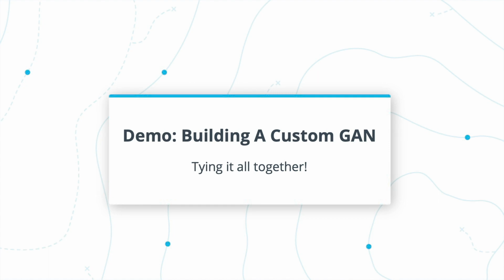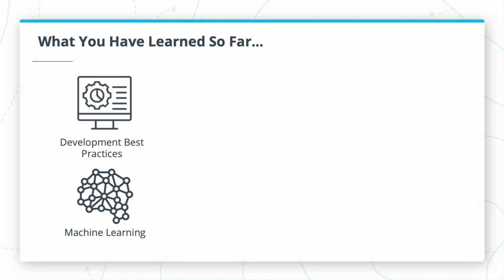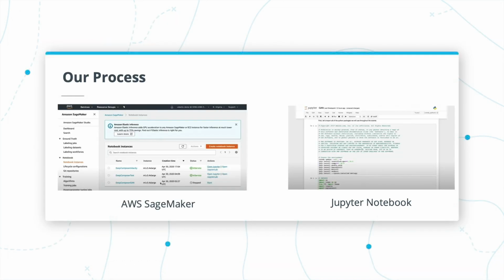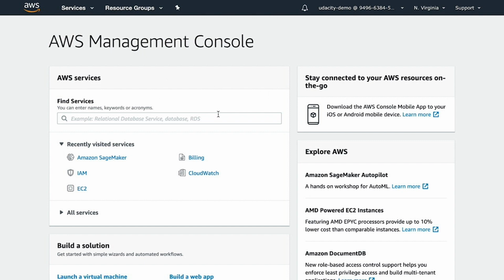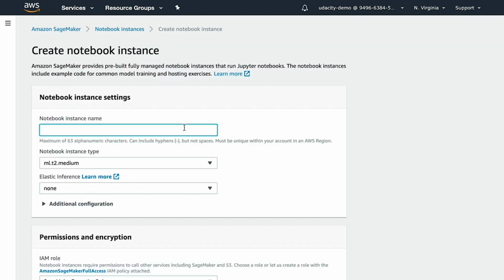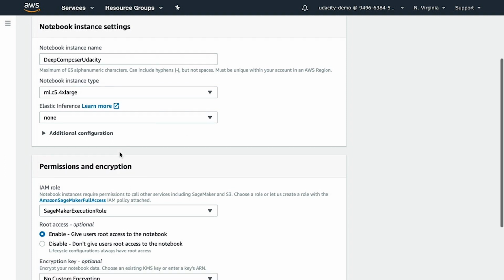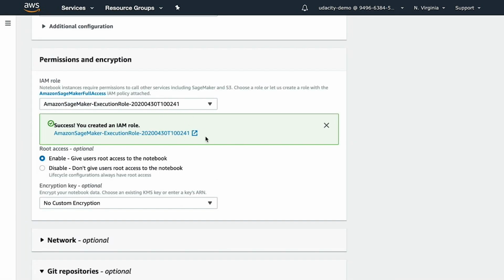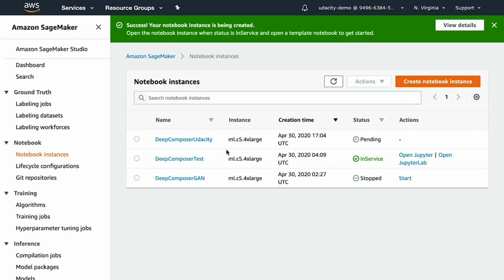AWS MLE C1 L4 A7.1 Getting Started